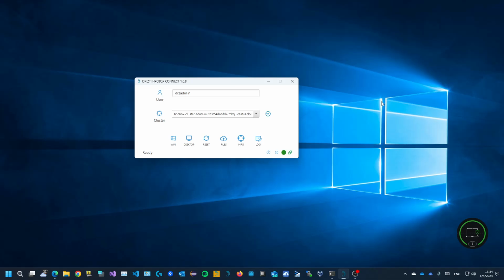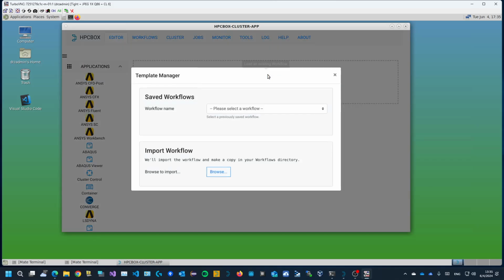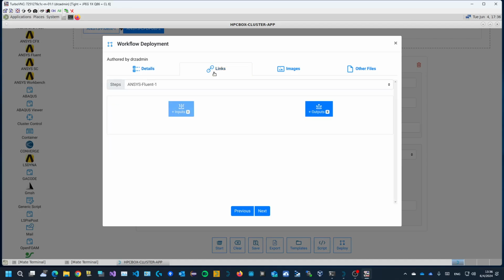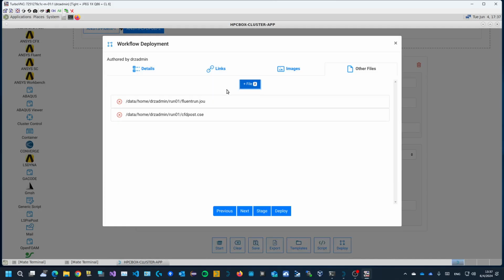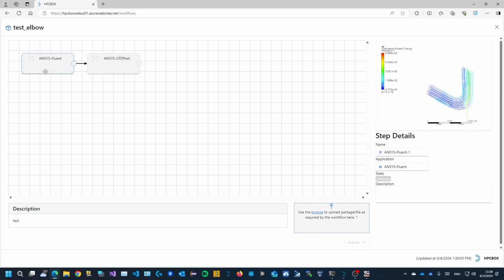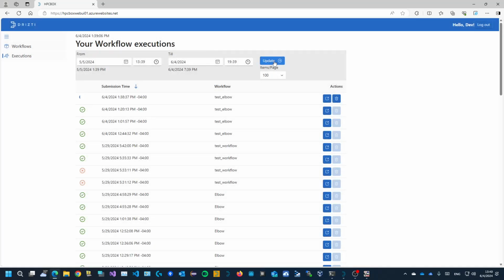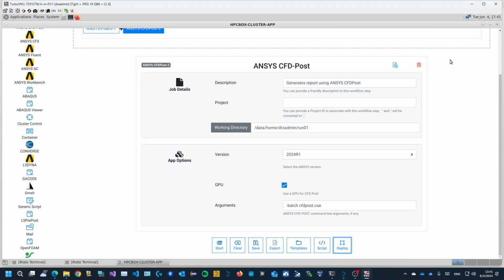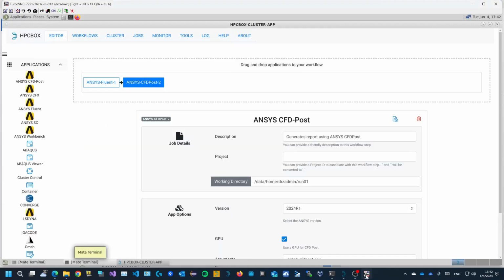HPCBOX: Fully Integrated Development Environment for HPC on Microsoft Azure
Learn how to design, test, deploy and consume HPC workflows on Microsoft Azure with the HPCBOX Integrated Development Environment for High Performance Computing (HPC) on Microsoft Azure HPC